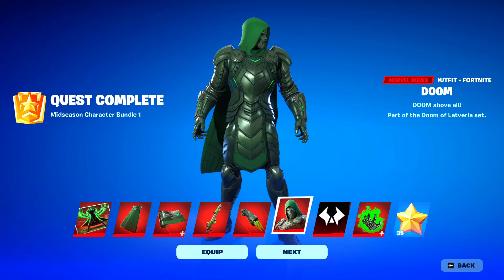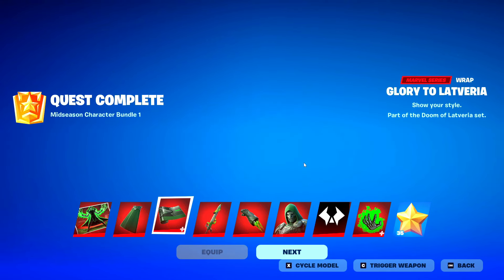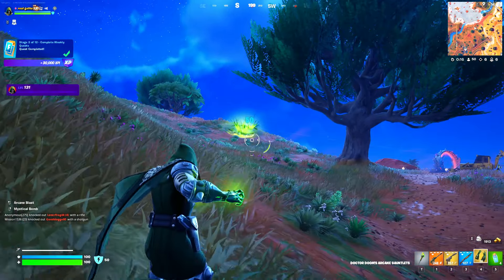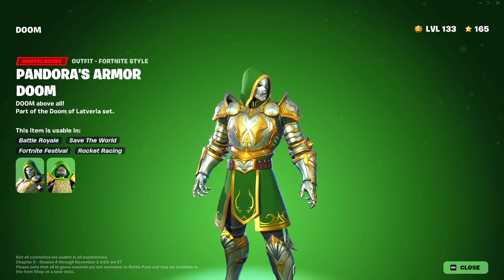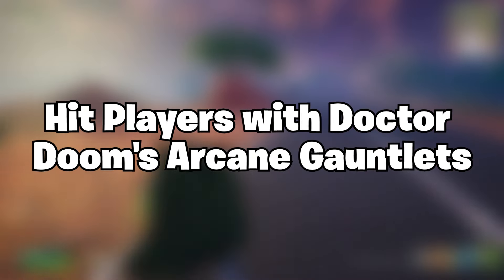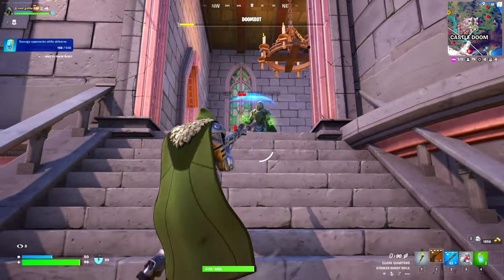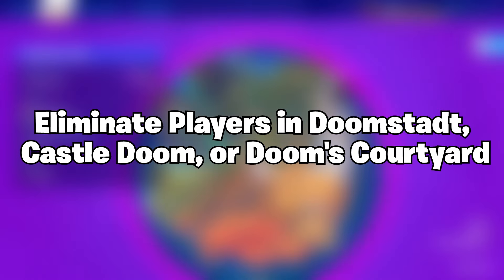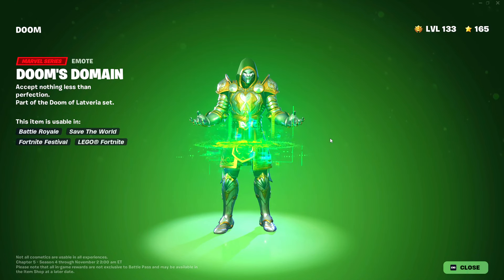How to Unlock DOOM Skin in Fortnite (Unlock ALL DOOM Challenges Quests Reward)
How to Unlock The Doom Skin in Fortnite, All Doom Challenges Reward are shown In this video & I show you How to Unlock All Doom Rewards in Fortnite by completing all the Challenges and unlocking the Doom Skin, Emote, Edit style and more rewards in Fortnite

Timestamp/ Complete The Doom Challenges & Rewards Are :
00:00 - Doom Skin Showcase
00:12 - Survive Fire damage
00:28 - Crack Opponent's Shields
00:45 - Hit Rocks or Stone Structures
01:06 - Damage opponents from Beyond 44 Meters
01:30 - Crouch at the Memorial Statue
01:52 - Drop War Machine's Arsenal, Hover Jets, or Auto Turrets
02:12 - Open Rare Chests
02:26 - Hit Players with Doctor Doom's Arcane Gauntlets
02:54 - Place First or Second in a Match
03:17 - Claim Captain America's Shield or Shuri's Black Panther Claws from eliminated players
03:38 - Eliminate Players in Doomstadt, Castle Doom, or Doom's Courtyard
03:56 - Dispose of Followers or Henchmen

Song by ikson